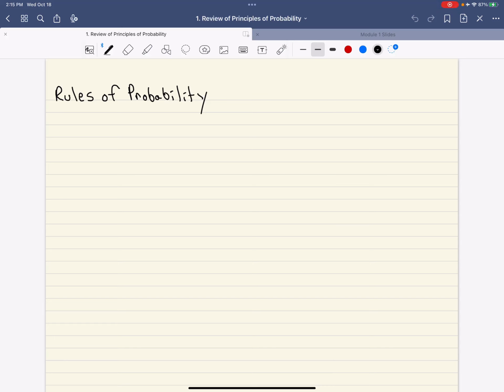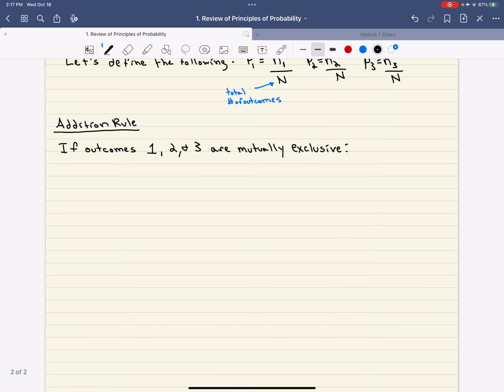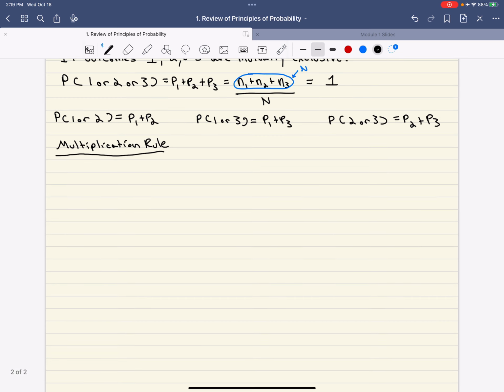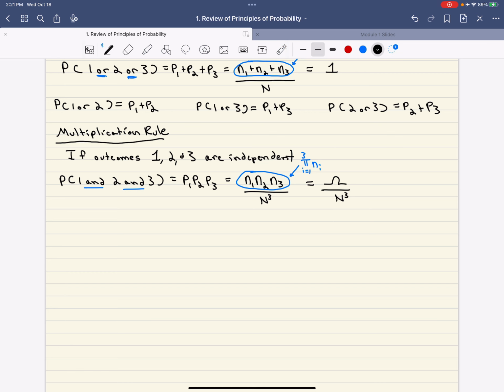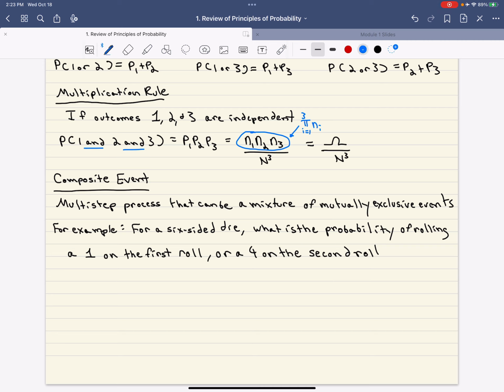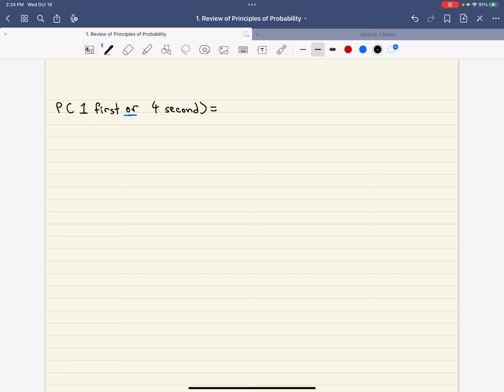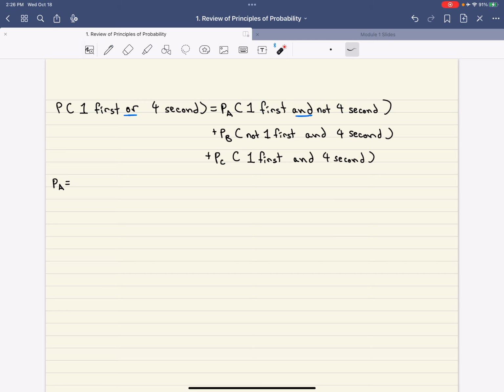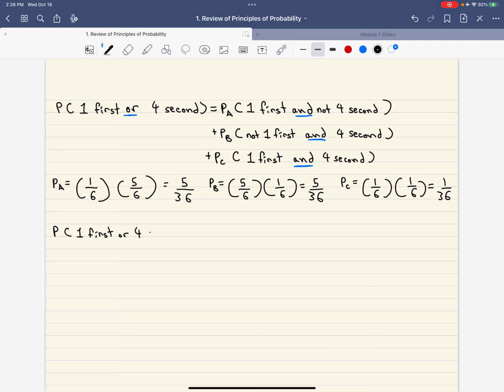2 Rules of Probability